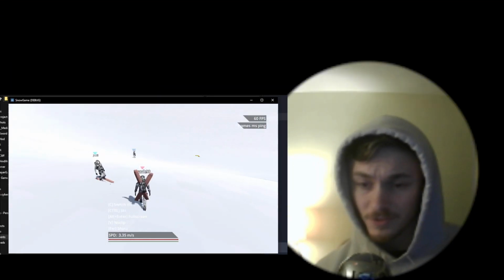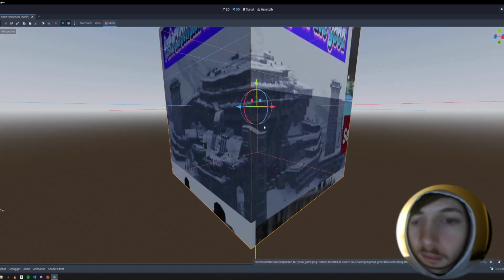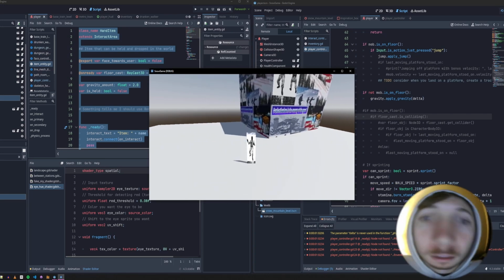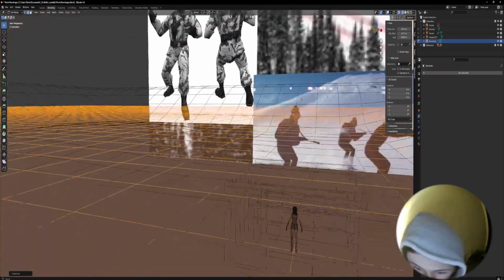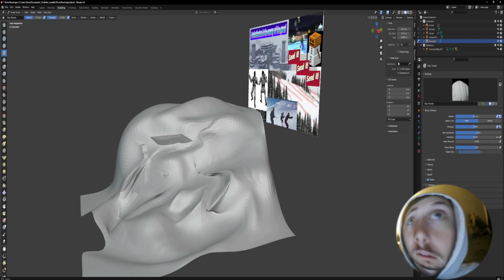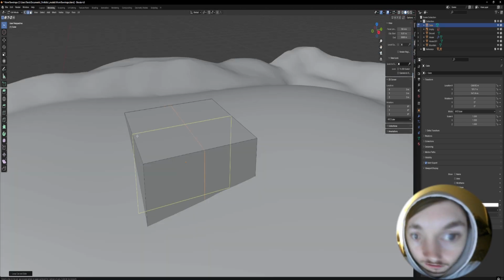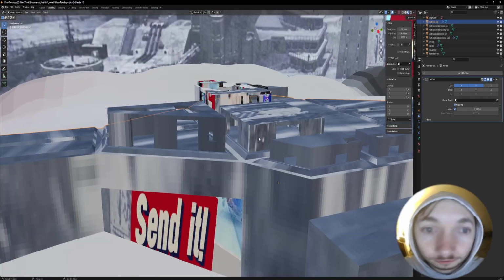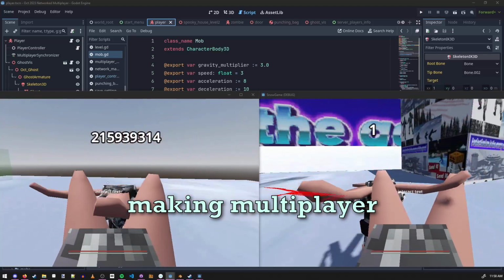Delete perfectionism by making a silly multiplayer ski game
I made a multiplayer host-client ski game in Godot 4.3 with Blender.